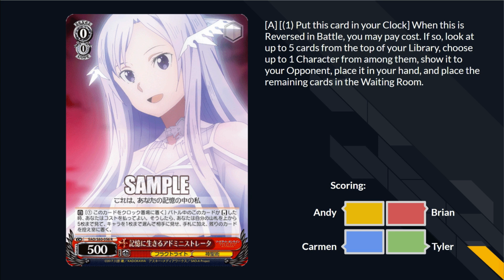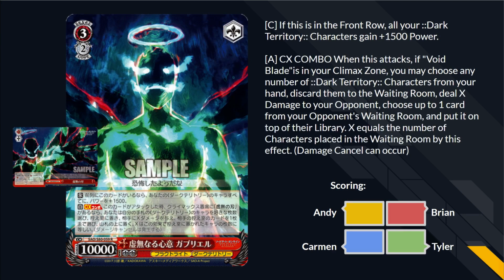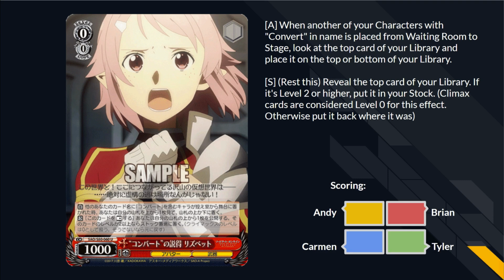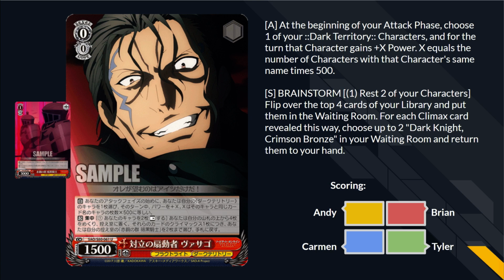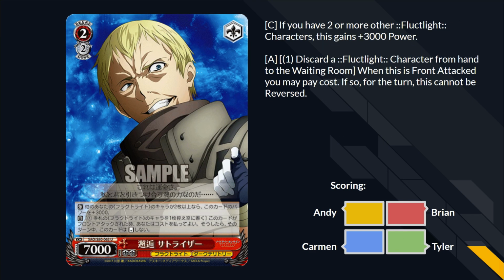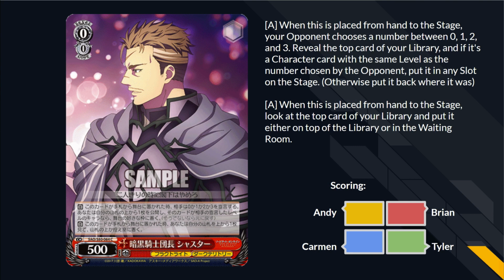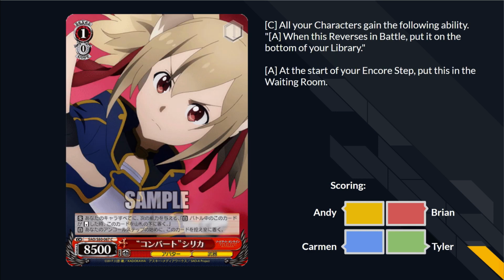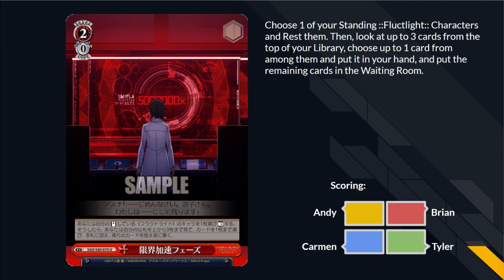SAO Alicization Vol.2 Set Review - Red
A comprehensive set review of Sword Art Online: Alicization vol.2 for English edition Weiss Schwarz!

Reviewers: Andy, Brian, Carmen, Riaz, Tyler